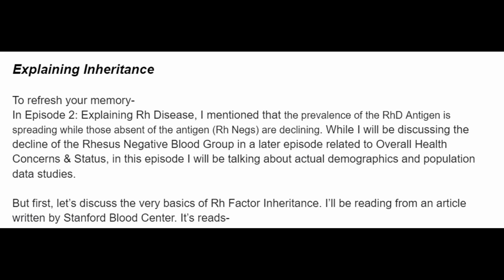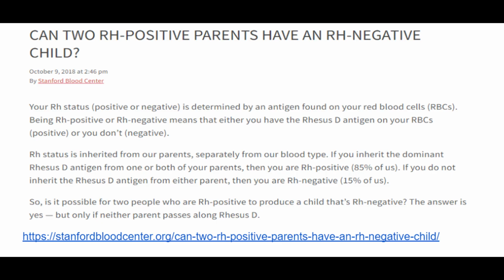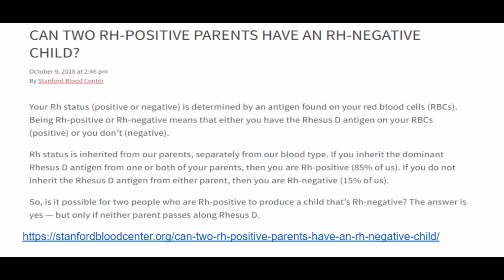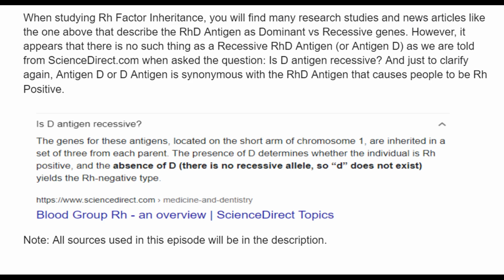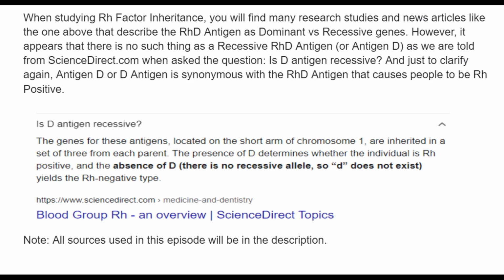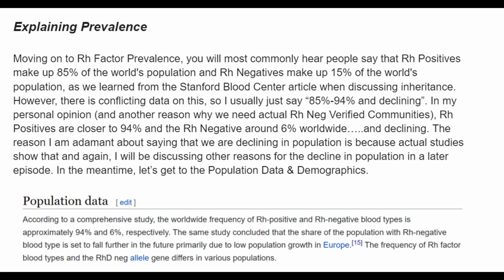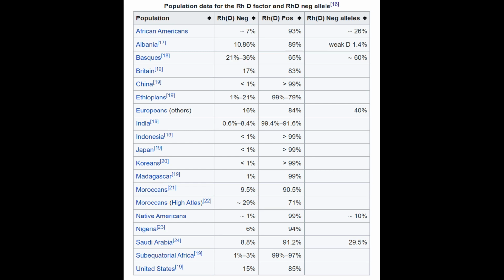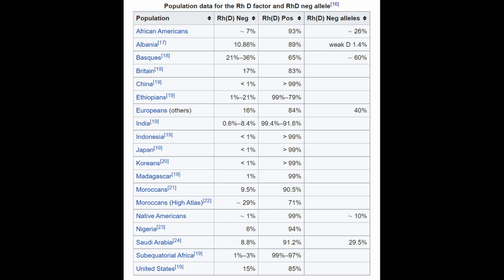Episode 4: Explaining Inheritance & Prevalence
Rhesus Negative Research FB Page- NEW!!

Intro to Rhesus Negative Blood Research:
A Comprehensive Study by JRAnthony